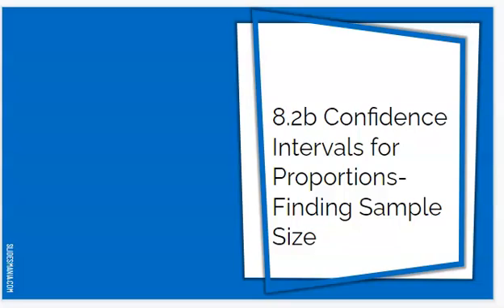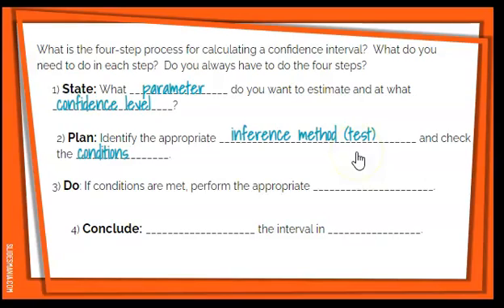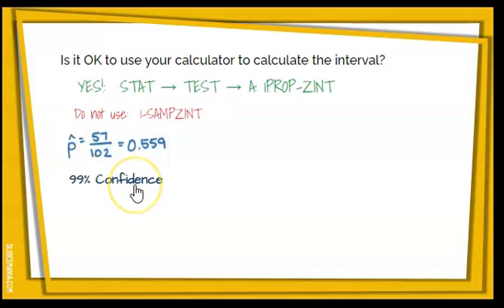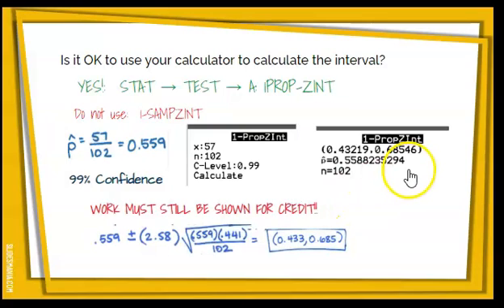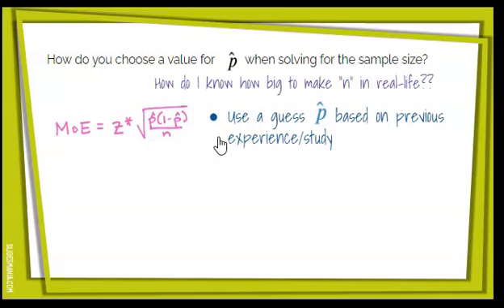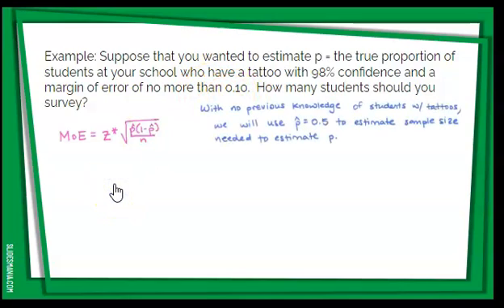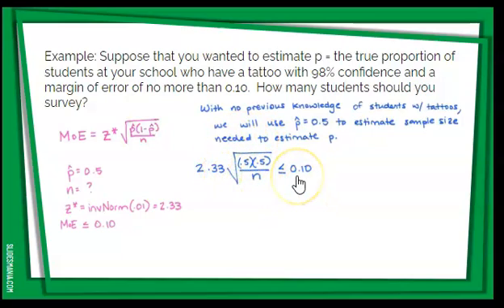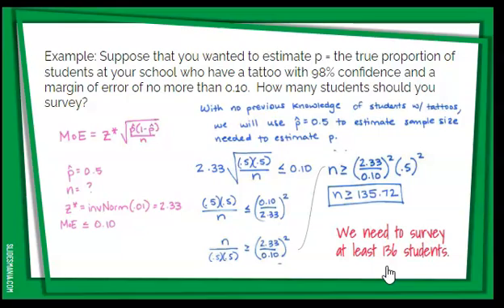8 2b CI Props Sample Size